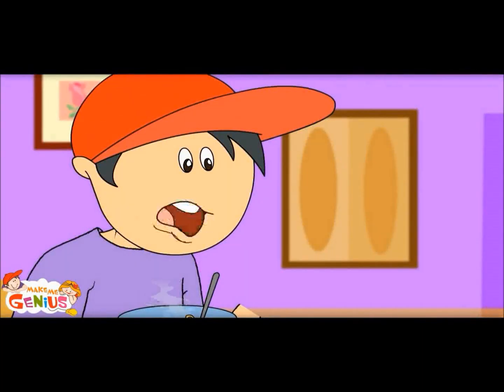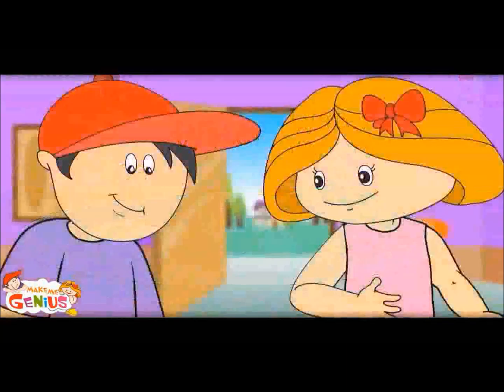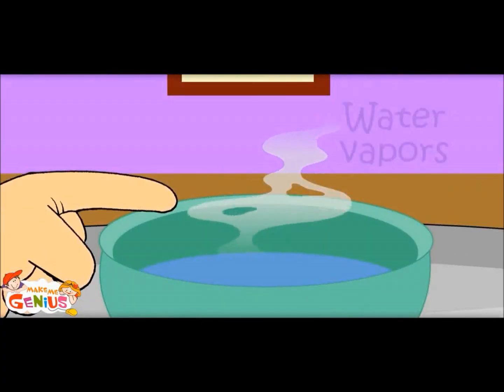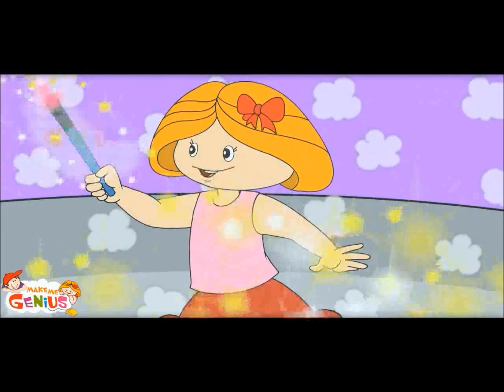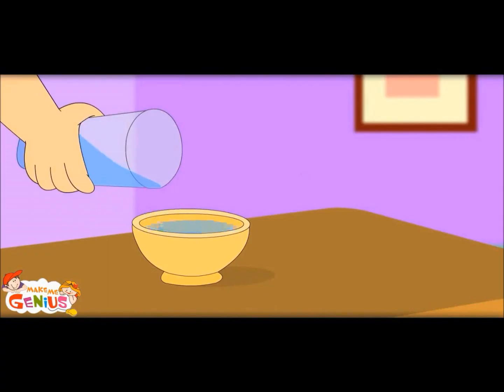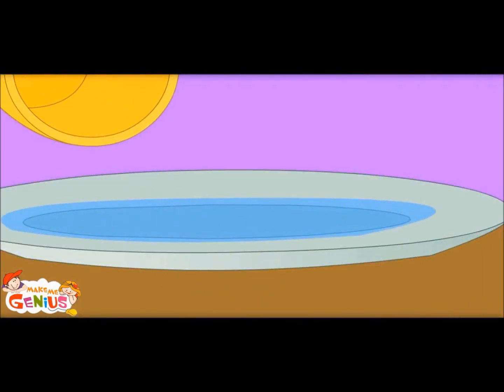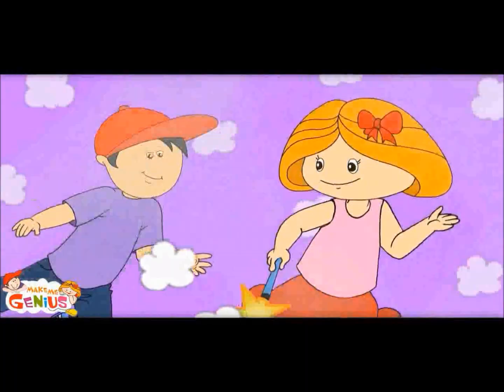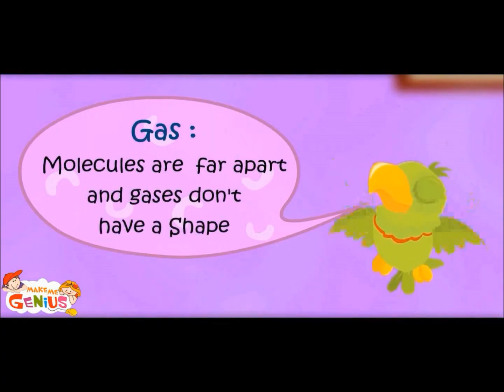3 States of Matter - Solid, Liquid, Gases -Animation Lesson ( Video for Kids )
for free educational videos for kids.

Matter is everything around us. It is anything made of atoms and molecules and it is anything that has mass and takes up space. If you don't understand mass, think it as  the amount of stuff in an object.Matter can exist in 4 different  states e.g. solid,liquid,gas and plasma.
Objects keep changing their states due to heat and pressure e.g.water can move in different phases like it changes to ice on freezing & ice can change back to water through heating due to evaporation.